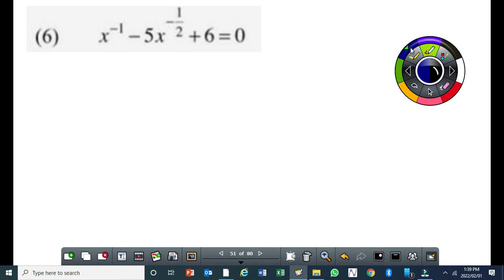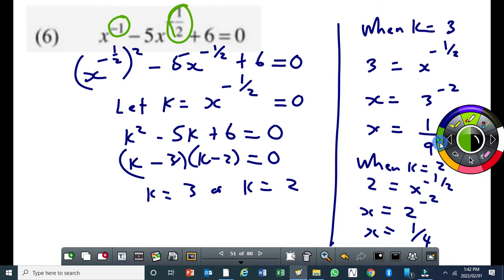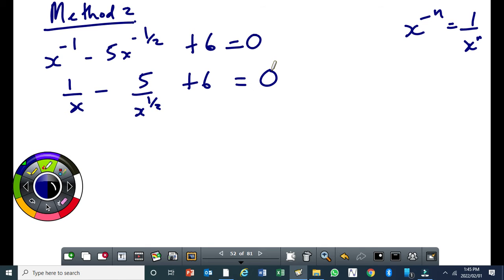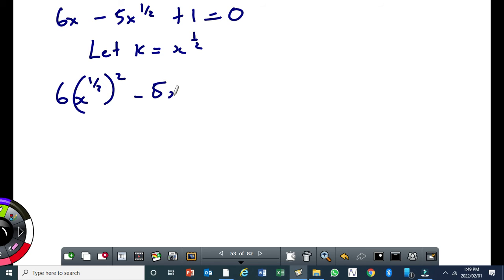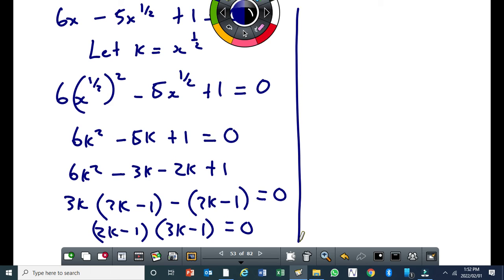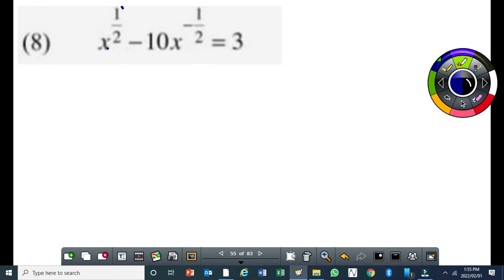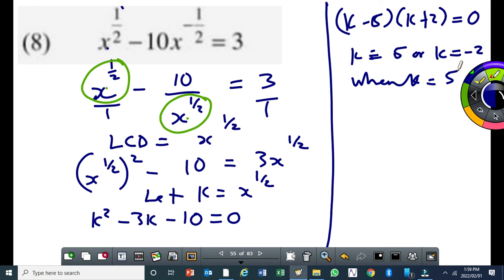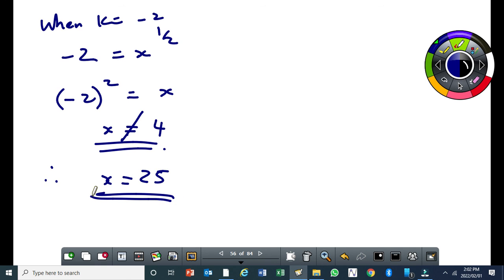Equations with rational exponents Part 3